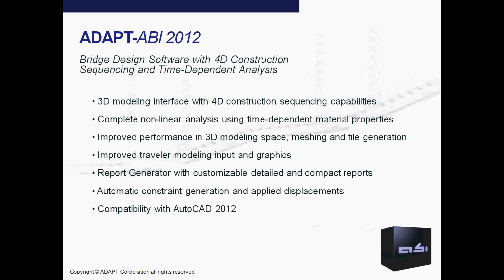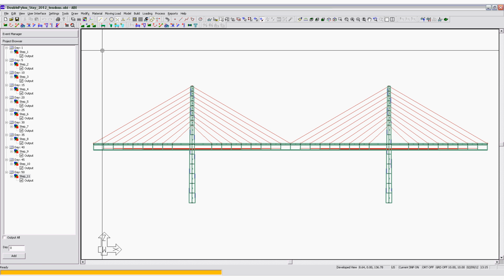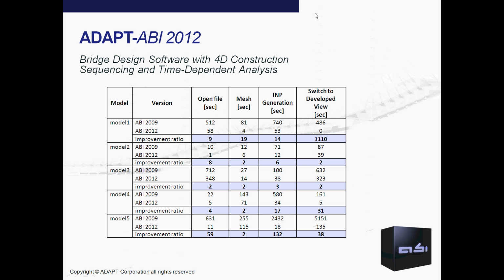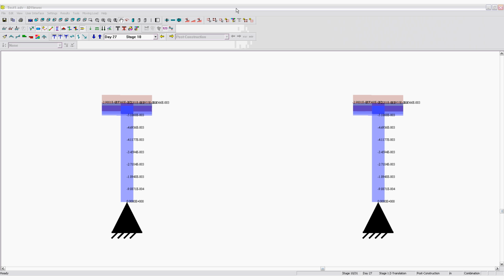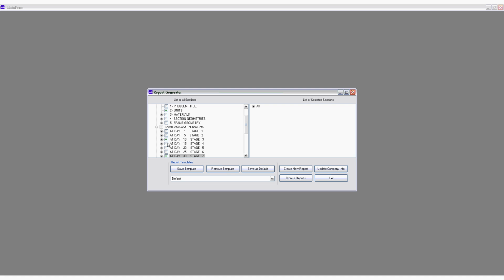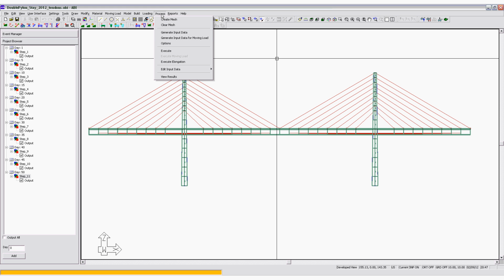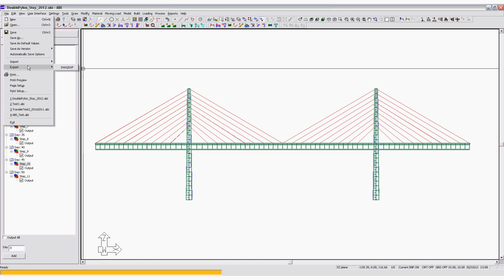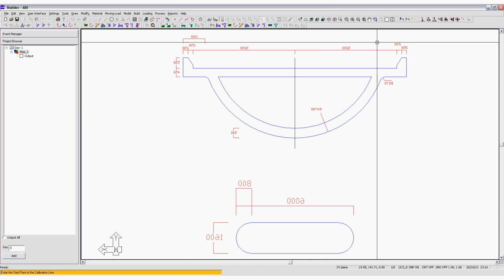ADAPT-ABI 2012 Release Video